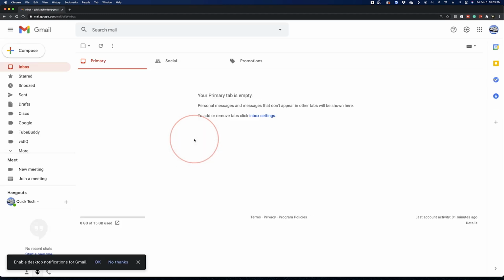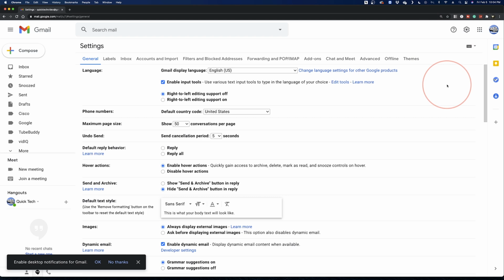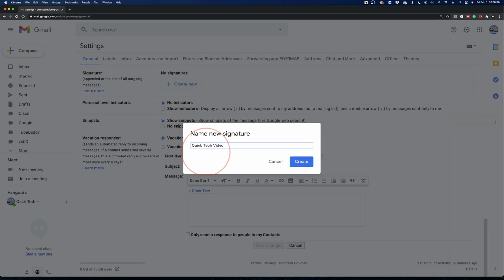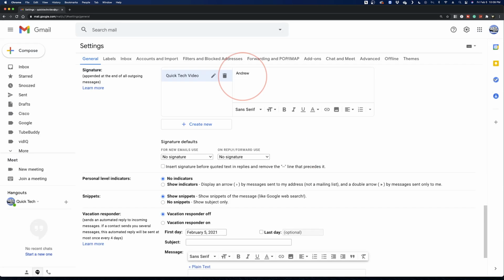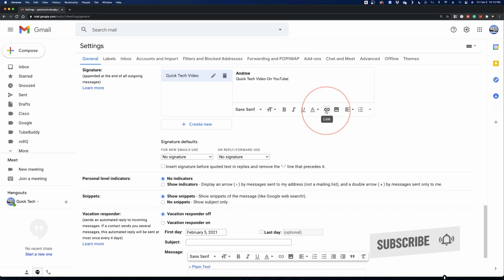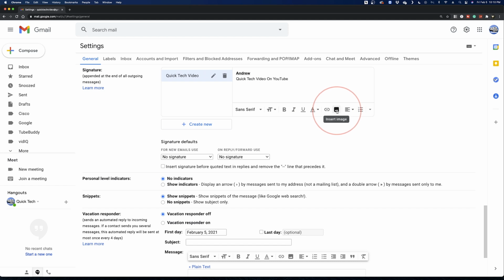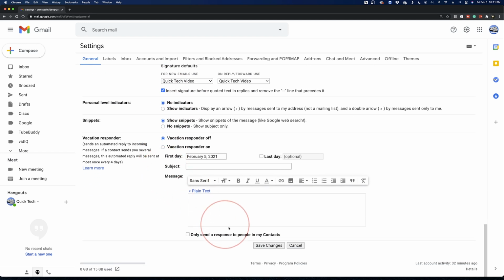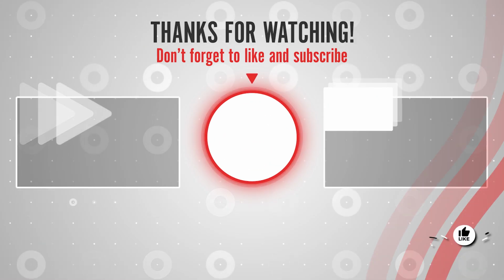How To Add A Signature To Gmail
In this quick tech how-to video, I’m going to show you how to add a custom signature line to your Gmail account.

To get started, head to mail.Google.com and log into your Gmail account.

On the top right next to your profile picture, select the Settings, or gear icon. If the Quick settings menu appears, hit See All Settings.

This is where a lot of your Gmail customizations can be set. Make sure you’re in the General tab and scroll down.

Towards the bottom, you’ll see the Signature section. You see here that I have no signatures set up right now, so I’ll select Create New.

Next, give your new signature a name.

Now you can enter in your information you’d like to have in your signature, like name, title, and phone number. You can also customize your text here if you want to make your name bold for instance or change the color. You can also add a quick link to an external site like your website, or you can select insert image to insert your profile picture or company logo.

When you’re done, underneath you have a couple more options. You can set your signature defaults for new emails or replied and forwarded emails. You can also have your signature appear before replied text in a reply email.

When you’re done scroll down all the way to the bottom and hit Save Changes.

Now when you create a new email, you’ll see your default signature has been added.

And that’s how you add a custom signature line to your Gmail account.